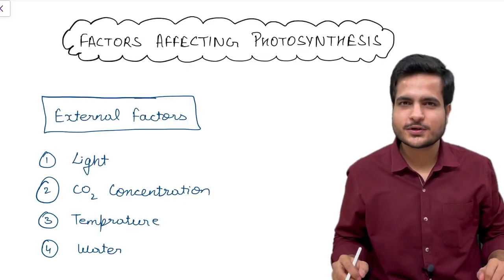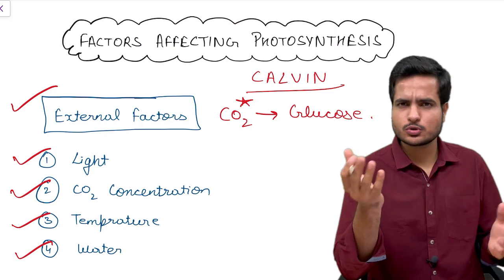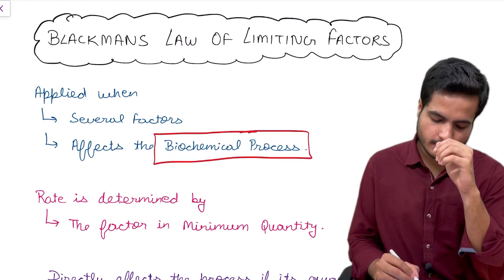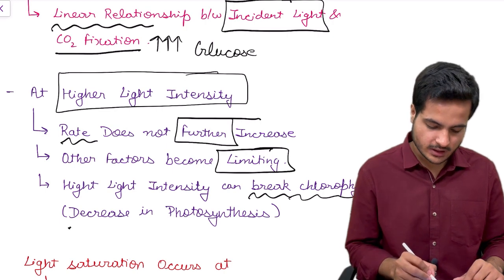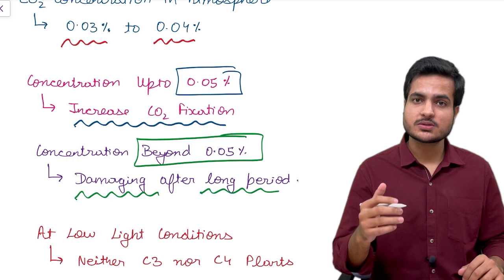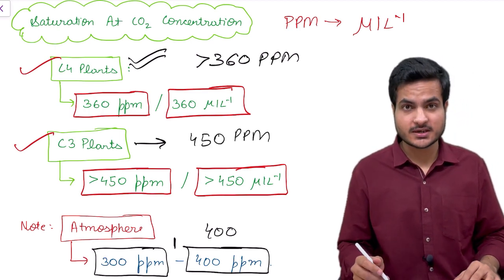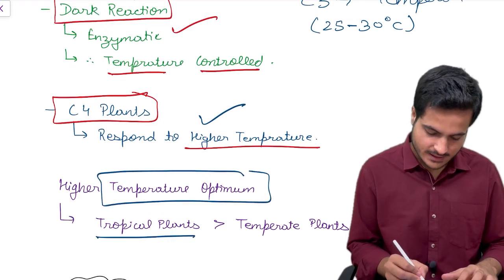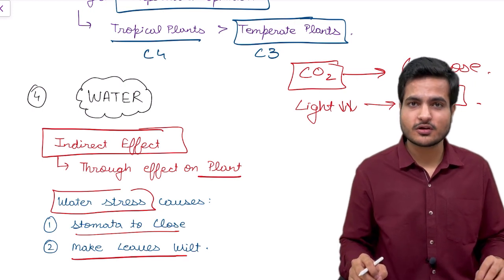Factors Affecting Photosynthesis - Light, CO2, Temperature & Water | Class-11 Bio NCERT Notes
PHOTOSYNTHESIS ⬇️

⚠️5 SCIENTISTS AND THEIR EXPERIMENTS
— Joseph Priestly (Candle Belljar Experiment)
— Jan Ingenhousz
— Julious Von Sach
— T.W. Engelmann
— Cornelius Van Niel

⚠️LIGHT REACTION
— Light Absorption
— Splitting Of Water
— Release Of Oxygen
— Production Of ATP and NADPH

⚠️LIGHT HARVESTING COMPLEX
— Reaction Centre : Chlorophyll A
— Antenna : Hundreds Of Pigment Molecules
     (Except Chlorophyll A)

— Double Membrane Bound
— Outer Membrane
— Inner Membrane
— Stroma (Contain Enzymes)
— Thylakoid (Contains Chlorophyll)
— Grana
— Stroma Lamella

⚠️Pigments
— Chlorophyll A
— Chlorophyll B
— Xanthophyll
— Carotenoids
(Accessory Pigments)

⚠️Non-Cyclic Photophosphorylation
— Z Scheme
— Photosystem 2
— Photosystem 1
— NADP Reductase Enzyme
— ATP & NADPH Produced

⚠️ Cyclic Photophosphorylation
— Photosystem 1
— Only ATP Produced

⚠️Chemiosmotic Hypothesis
— Accumulation of Protions
— Formation Of Proton Gradient
— More Protons Inside Thylakoid
— Less Protons Inside Stroma
— ATP Synthase Enzyme
— F1-F0 Part Of ATP Synthetasw Enzyme

⚠️Calvin Cycle
— Carboxylation
— Reduction
— Regeneration
— RuBisCO Enzyme

⚠️C4 Plants
— Special Leaf Anatomy
— Kranz Anatomy
— Tropical Environment
— High Light Intensity
— High Temperature
— Bumdle Sheath Cells
— Maize
— Sorghum

⚠️Hatch & Slack Pathway
— Mesophyll Cells
— Bundle Sheath Cells
— RuBP
— Phosphoenol Pyruvate (PEP)
— Oxaloacetic Acid
— Malic Acid
— Aspartic Acid
— Decarboxylation

⚠️C3 Plats
— Temperate Environment
— High Carbon dioxide Saturation
— Greenhouse Effect
— Tomato
— Bell Pepper

⚠️Photorespiration
— Wasteful Process
— Phosphoenol Pyruvate
— Phosphoglycolate
— No ATP Produced
— Carbon dioxide released
— Energy Consumed

— Light
— Carbon dioxide Concentration
— Temperature
— Water